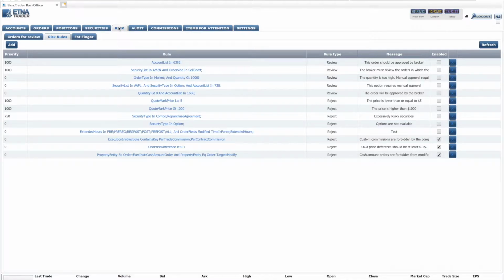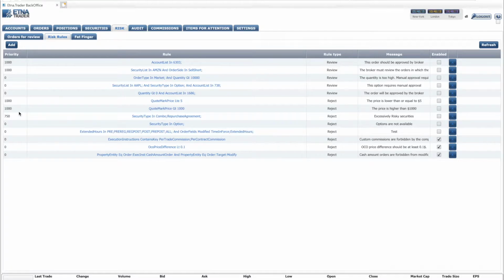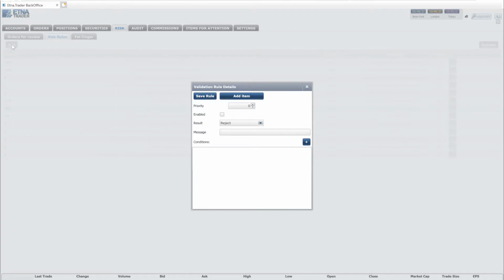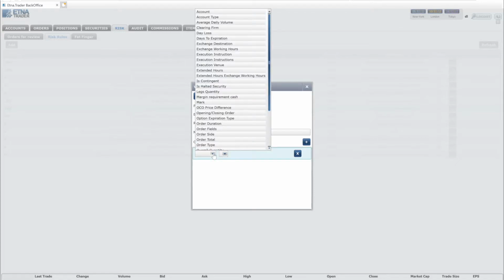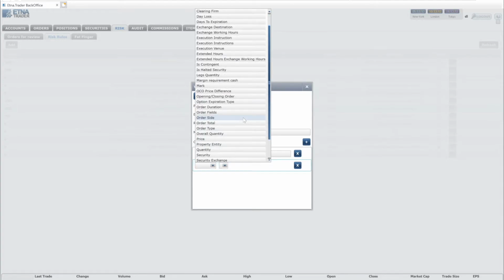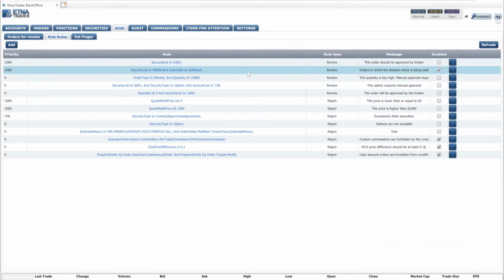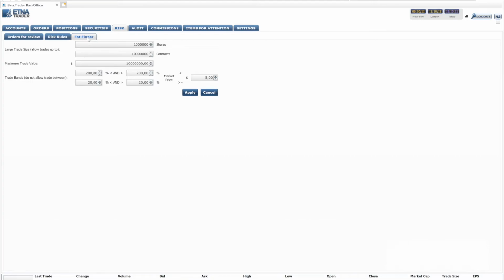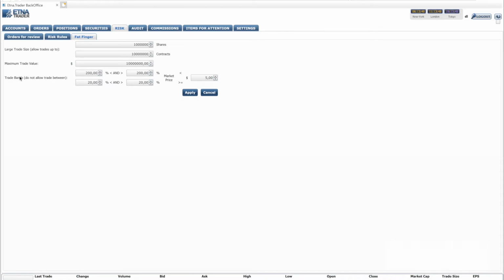Broker Back Office - Risk Management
ETNA's Broker Back Office is a web platform for broker-dealers and digital advisors designed to automate back office operations for online brokerages and wealth management firms.

From client onboarding and communication to order routing, commission monitoring and compliance reporting.

In this video we cover:

- Closing, modifying and deleting trading positions
- Positions Management
- Risk Management Module in ETNA Broker Back Office
- Review suspended Rules
- Risk Rules - Fat-Finger Rules
- Trade Bans